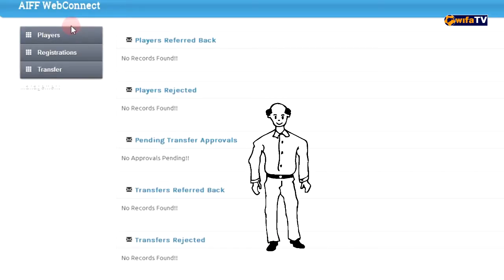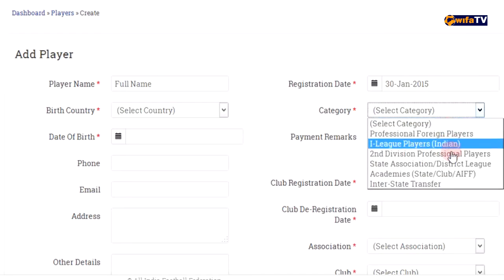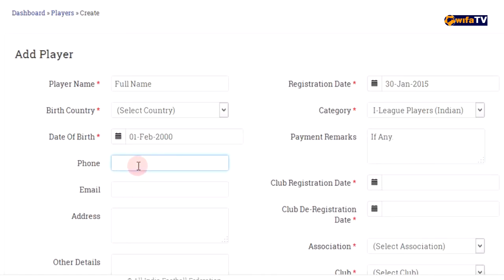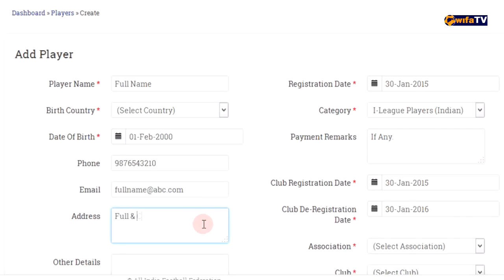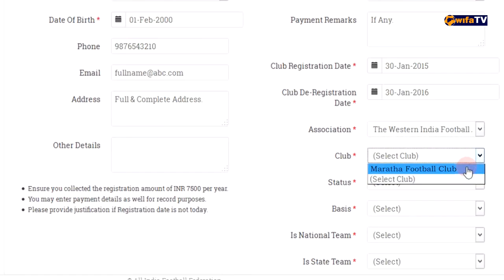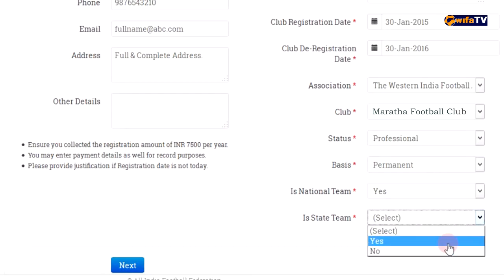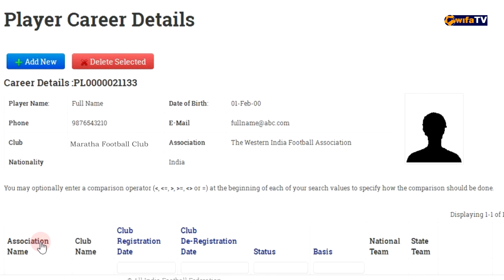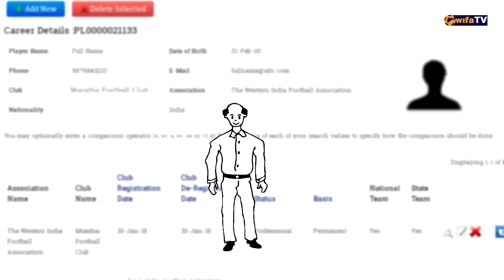CRS STEP 2 - Register Your Football Player [ENGLISH]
This tutorial will guide you to Register or Add a Player in your football Club using Centralized Registration System (CRS).

Characters Designed By: Nishchit Kulabkar